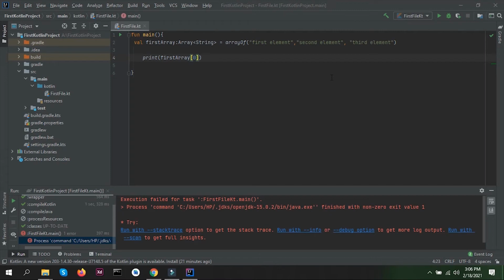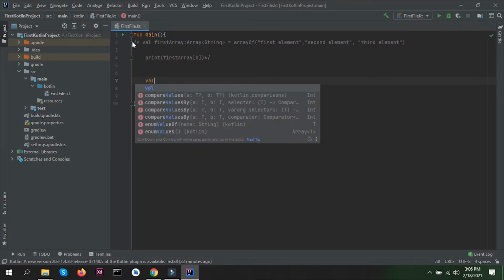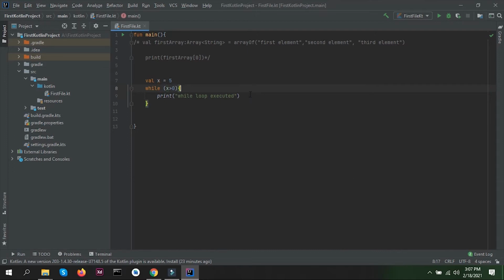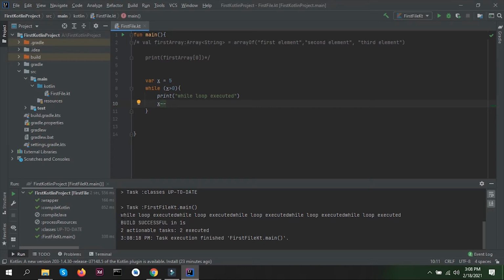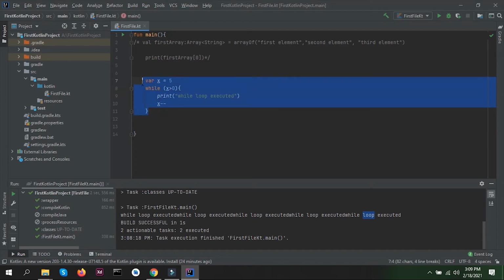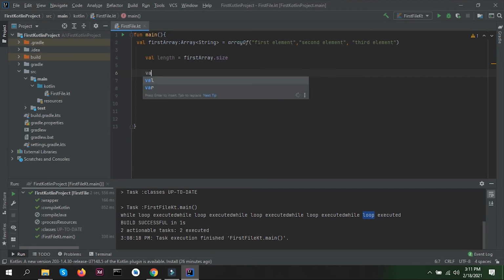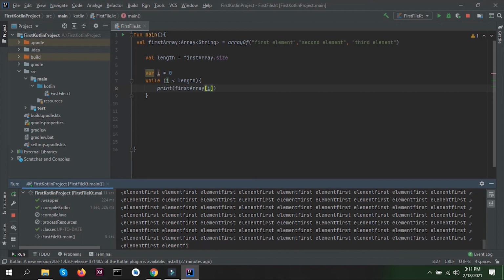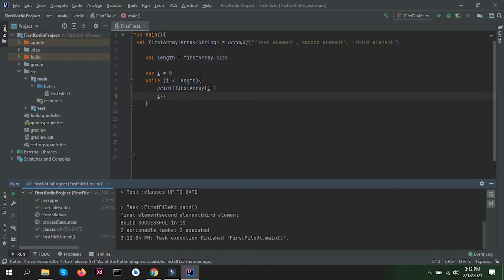7 - While loop in Kotlin | Kotlin Basics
7 - While loop in Kotlin | Kotlin Basics